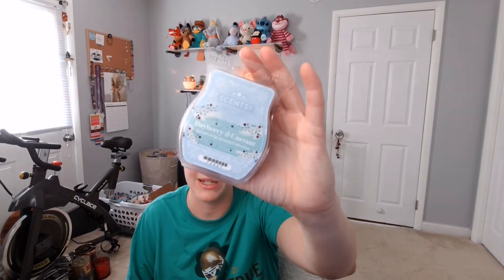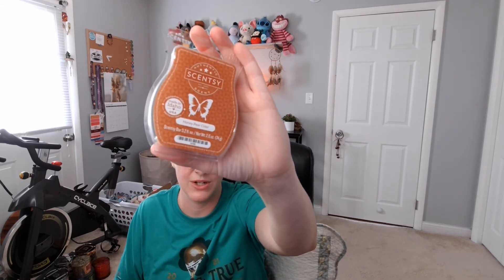December 2021 Scentsy Club Haul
Hi friends; I’m sharing my December 2021 Scentsy Club Haul in today's video; Please Enjoy.